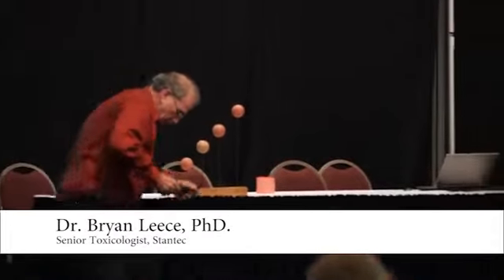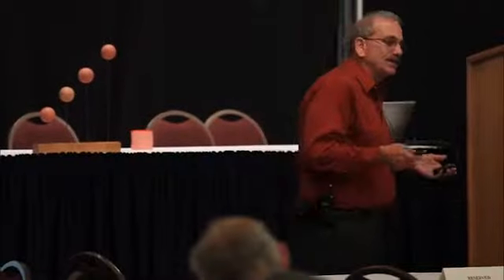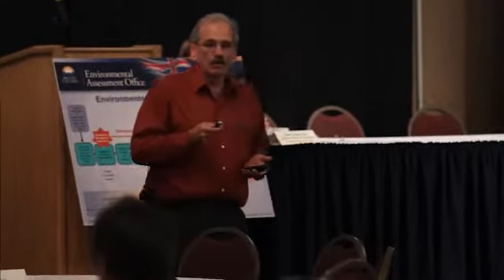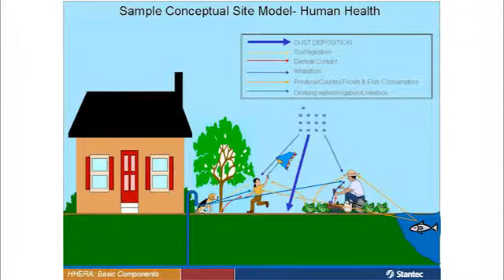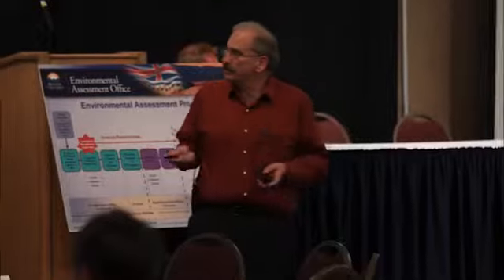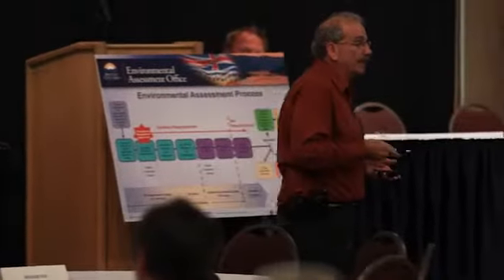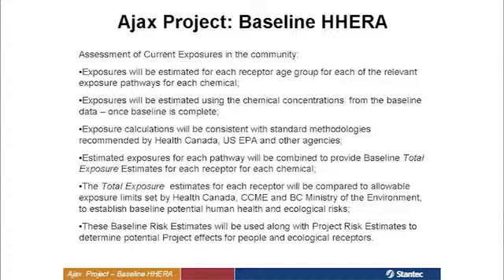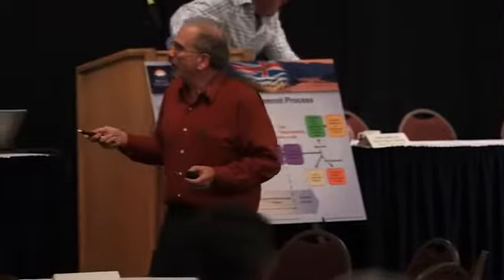Ajax Mine Community Information Session: Human Health & Ecological Risk Assessment SD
Human Health and Ecological Risk Assessment (HHERA) studies are among the exhaustive studies the Ajax Mine Project is currently undergoing as part of a lengthy and thorough Environmental Assessment. Toxicology and Risk Assessment expert Bryan Lee, PhD explains the HHERA for the Ajax Mine Project. Community Q&A follow the presentation.